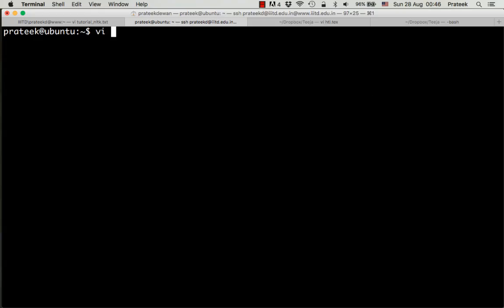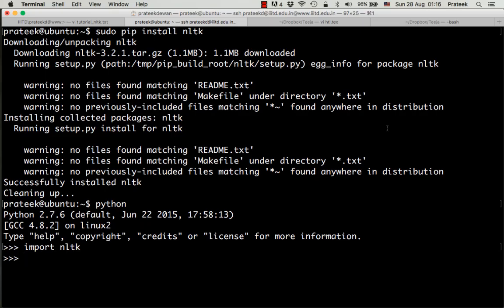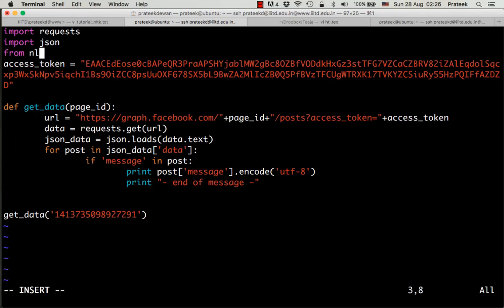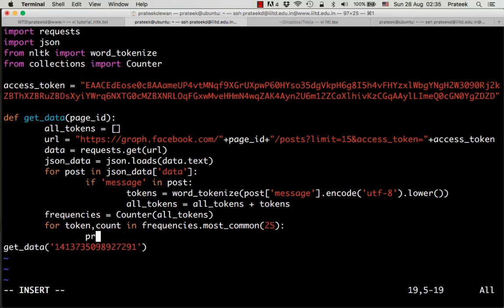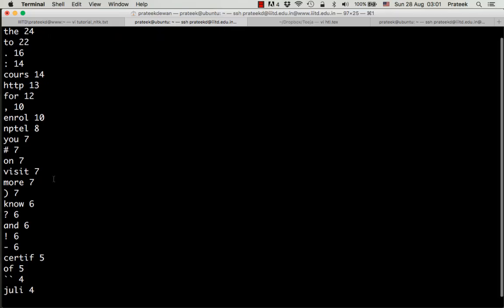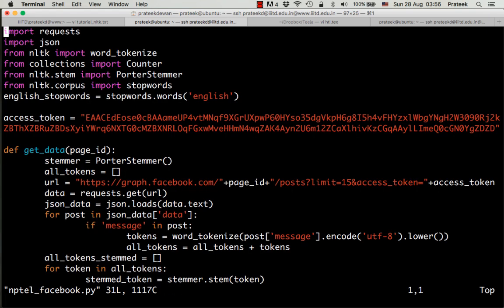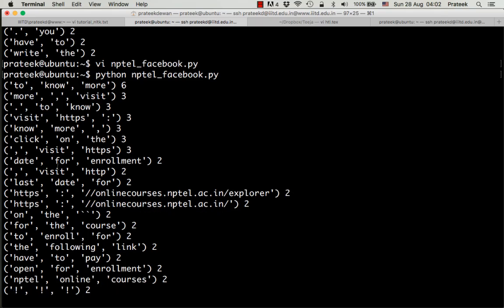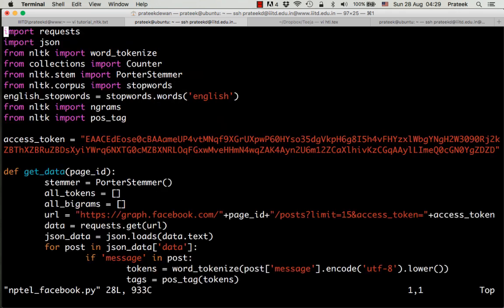Tutorial 5: Analyzing text using Python NLTK